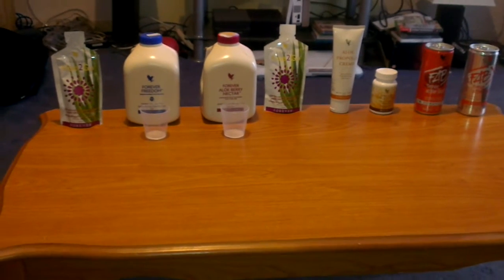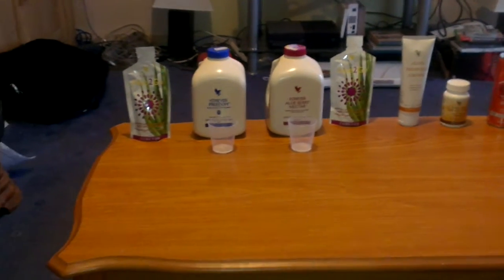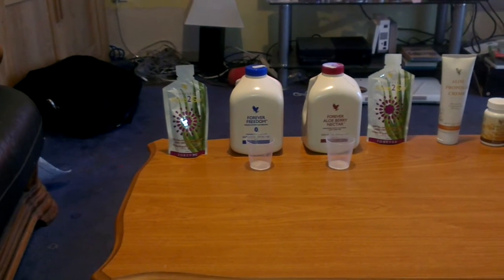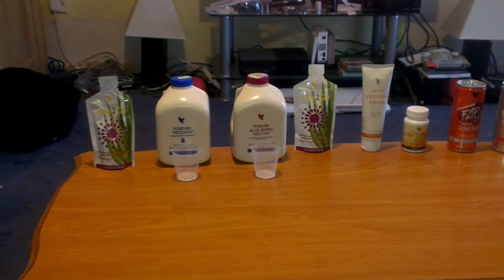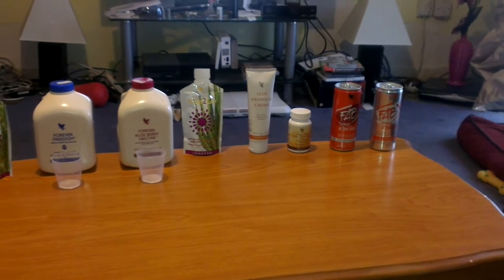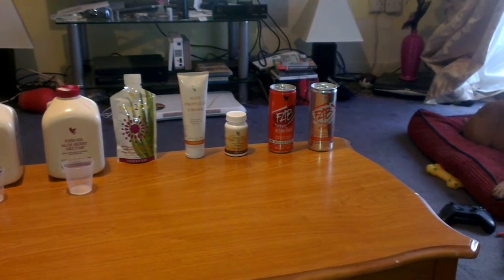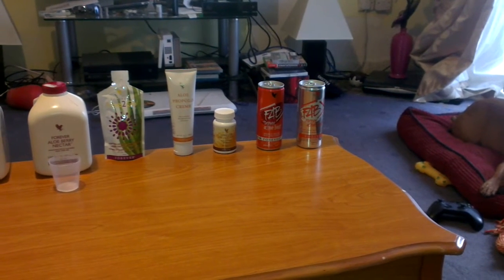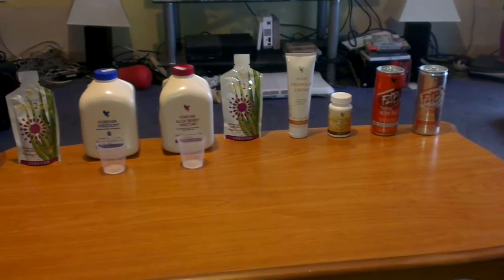A tiny sample of what's available to you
These are awesome products from our Forever living range